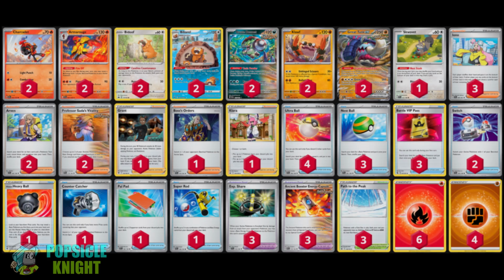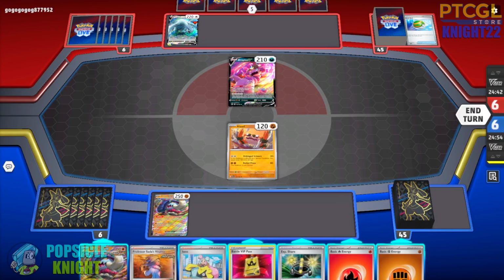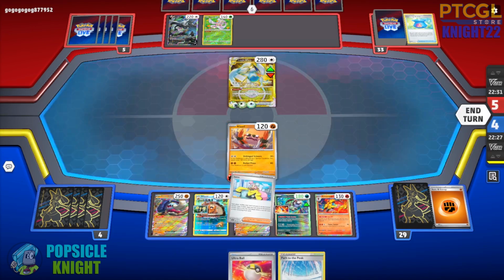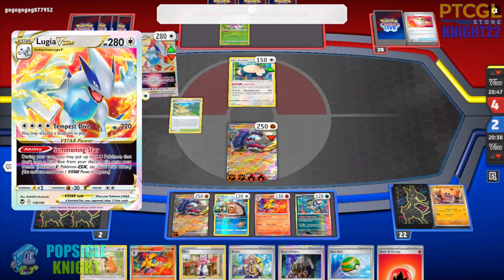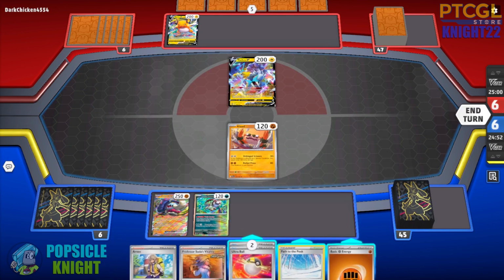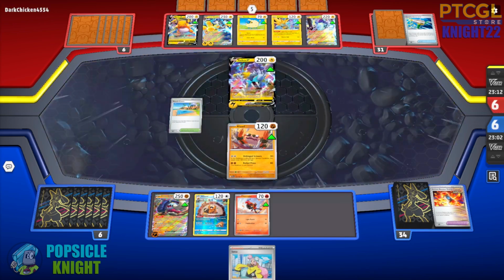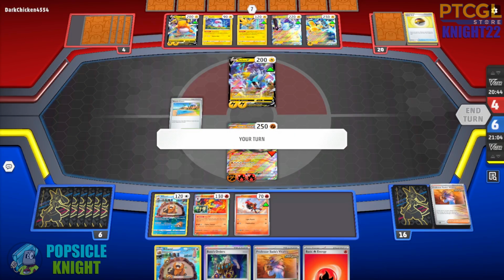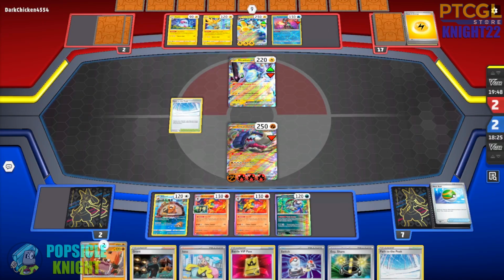GREAT TUSK ex : Easily Energize It's Attack w/ ARMAROUGE ! PTCGL Gameplay (Pokemon PALDEAN FATES)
GREAT TUSK ex has a strong "unblockable" attack. However, it has a very destructive ability. Despite all that, this build showcases just how strong Great Tusk ex is, and how easy you can set it up with the help of ARMAROUGE. Enjoy!

(This build was designed for 2023 STANDARD format Regulation Cards "E" through "PAF" Expansion)

TIME STAMPS:
00:00 Intro, Combo Analysis/Deck Profile
03:39 Great Tusk vs Lugia VSTAR
15:09 Great Tusk ex vs Miraidon ex

FEATURED DECK(S)

Pokémon: 8
1 Skwovet SVI 151
2 Brute Bonnet PAR 123
2 Charcadet OBF 43
2 Klawf PAR 105
2 Great Tusk ex PAF 53
2 Armarouge SVI 41
2 Bidoof CRZ 111
2 Bibarel CRZ-GG 25

Trainer: 17
1 Hisuian Heavy Ball ASR 146
1 Counter Catcher PAR 160
3 Exp. Share SVI 174
1 Pal Pad SVI 182
3 Nest Ball SVI 181
3 Ancient Booster Energy Capsule PAR 159
3 Battle VIP Pass FST 225
1 Boss's Orders PAL 172
1 Klara CRE 145
3 Path to the Peak CRE 148
2 Arven SVI 166
2 Professor Sada's Vitality PAR 170
1 Super Rod PAL 188
3 Iono PAF 80
4 Ultra Ball SVI 196
2 Switch SVI 194
1 Grant ASR 144

Energy: 2
6 Basic {R} Energy SVE 2
4 Basic {F} Energy SVE 6